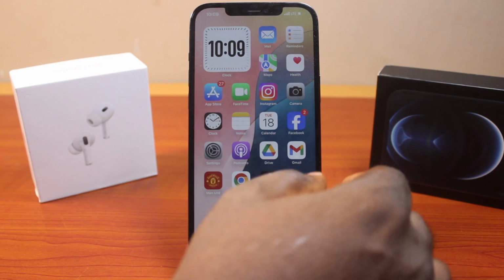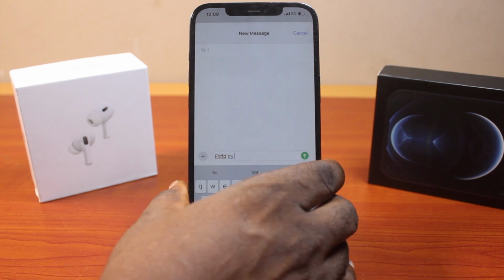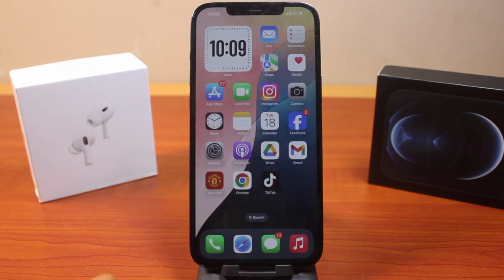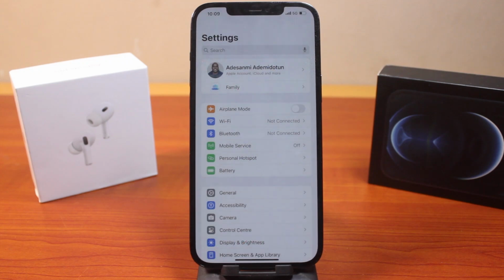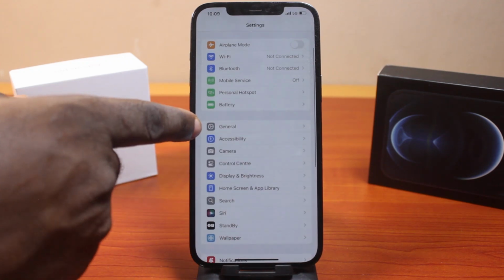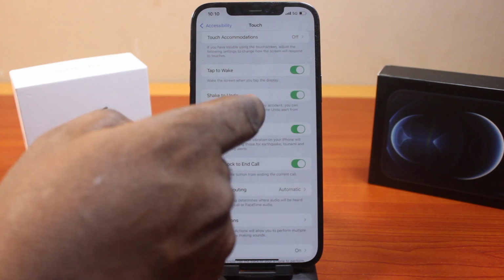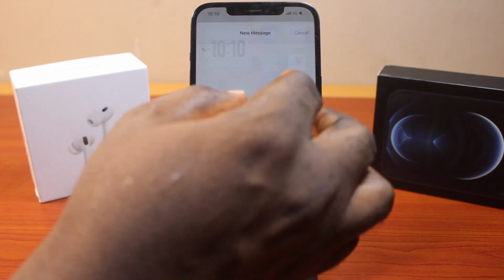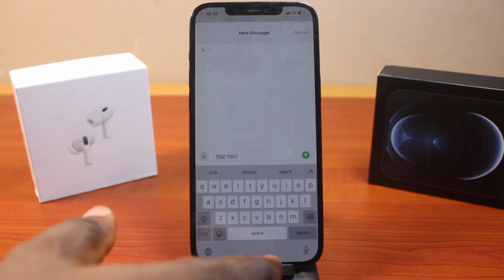iOS 18: How to Disable Shake to Undo on iPhone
Here in this video, you will learn how to disable shake to undo on iPhone on iOS 18. With the shake to undo feature on your iPhone, you can easily reverse any accidental action on your device while using any messaging app. iphone ios18 #